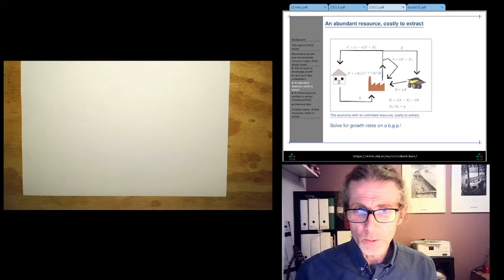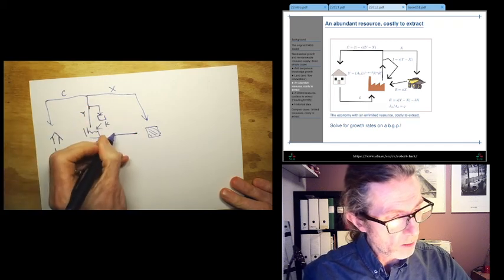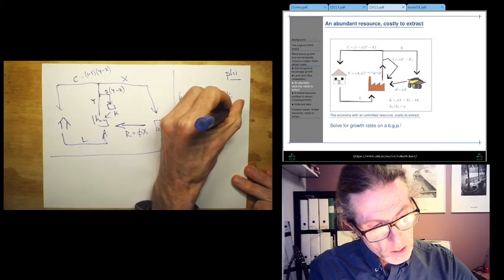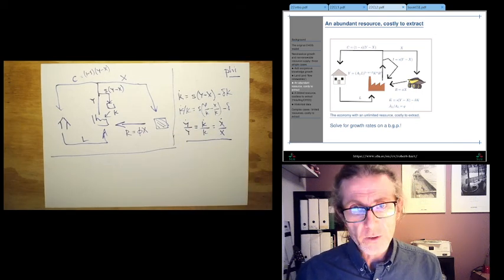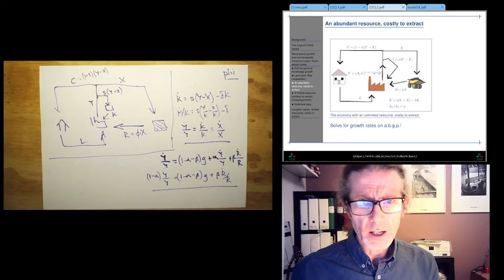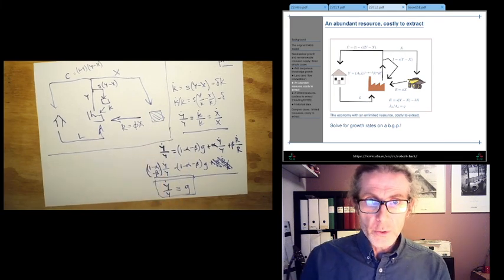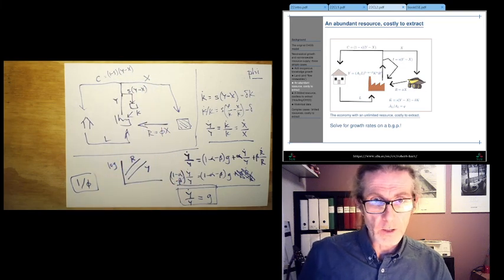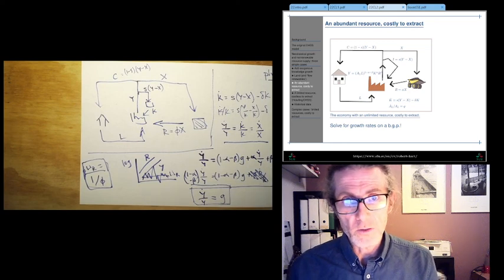DHSS5 2022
Abundant resource, costly to extract.